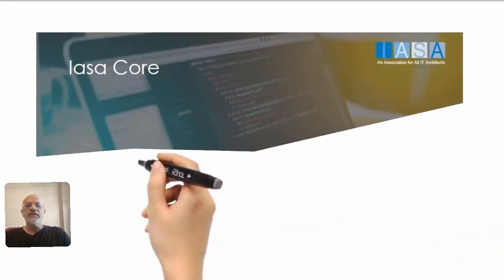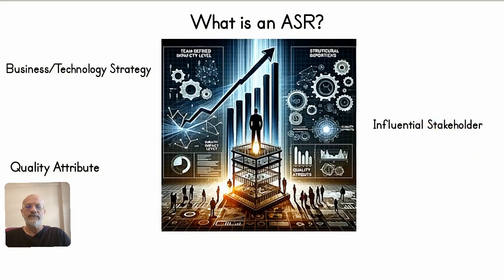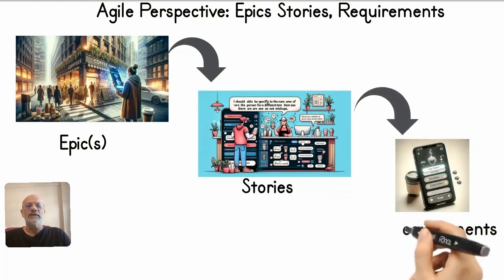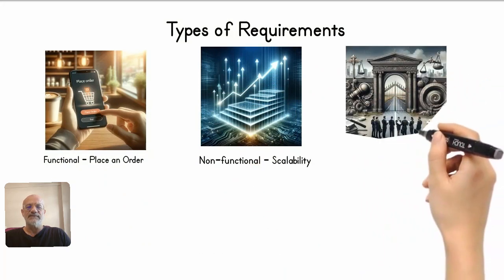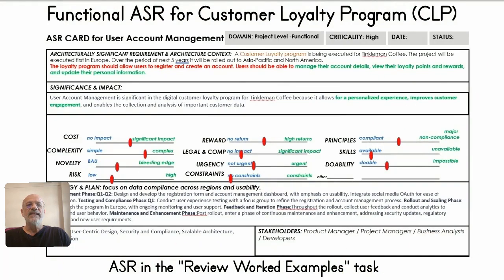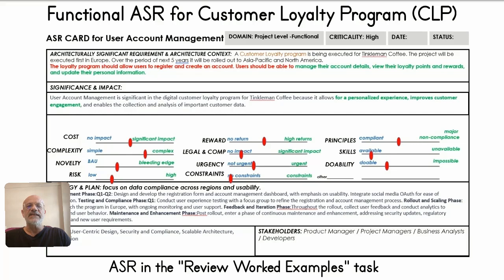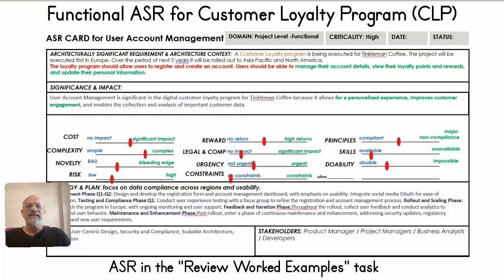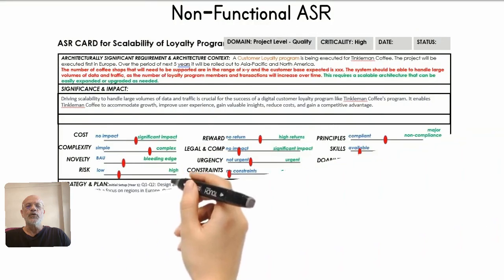ASR Canvas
Documenting an Architecturally Significant Requirement.